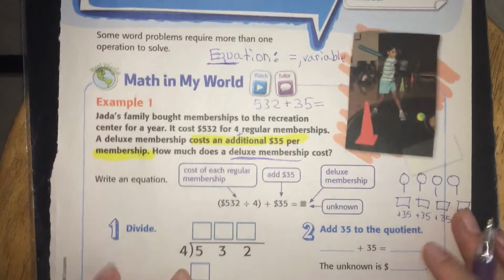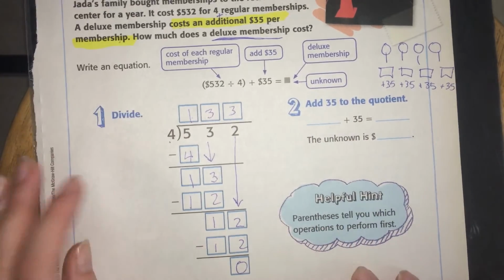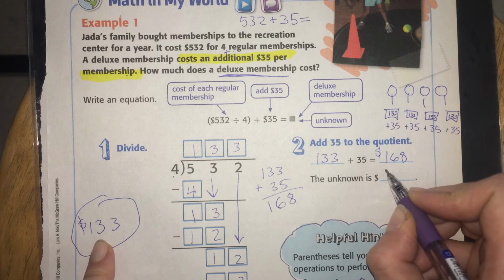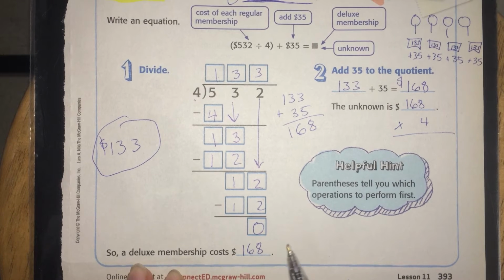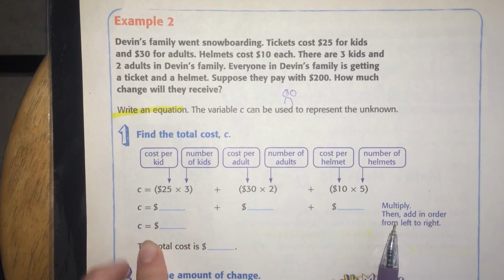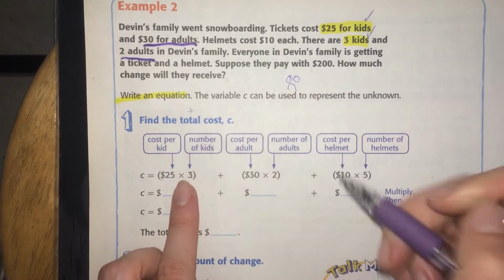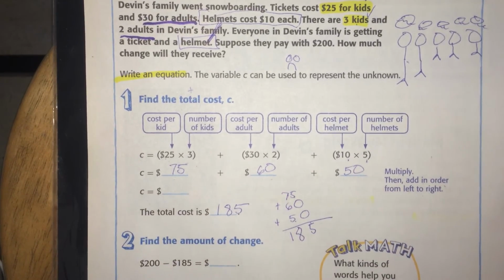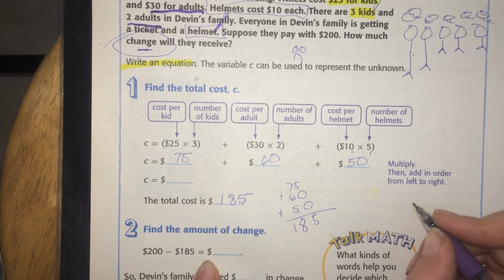My Math Flip Chapter 6 Lesson 11